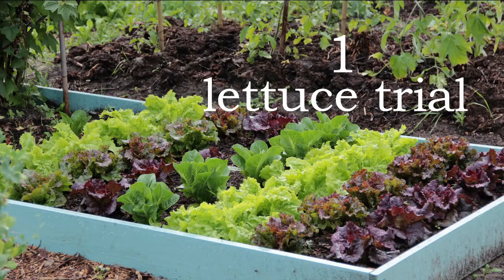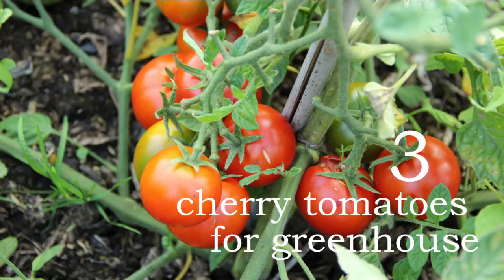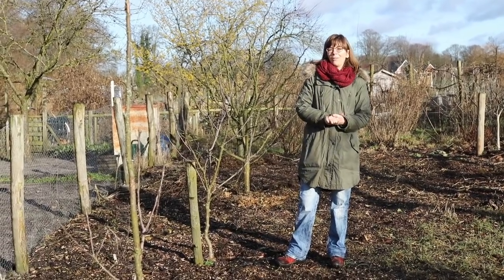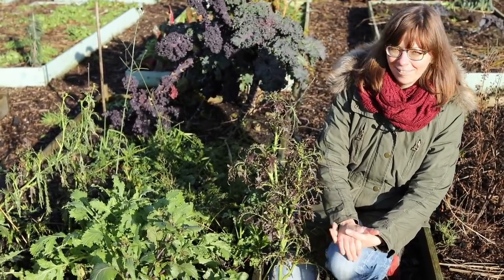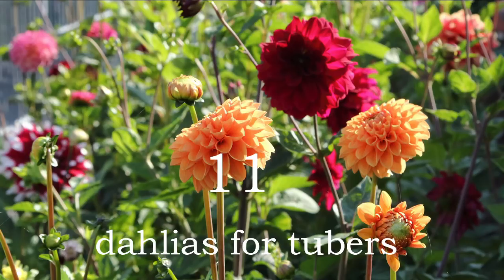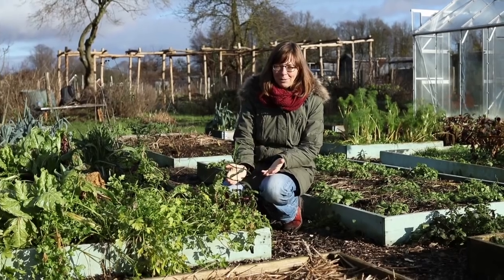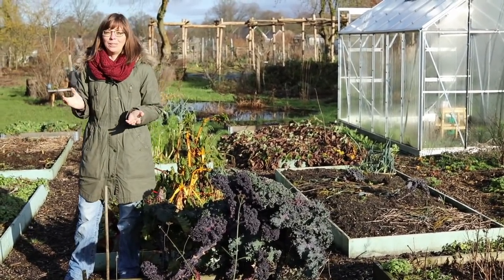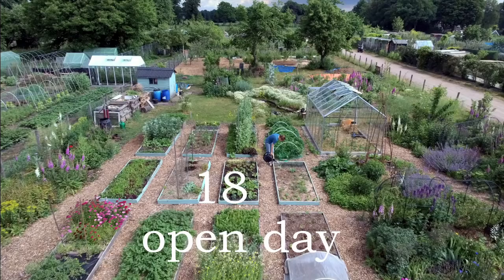18 goals for 2018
18 things we want to accomplish this year in the garden ranging from a lettuce trial, planting a hardy pomegranate and finishing the planting around our pergola

here's the whole list:
1. lettuce trial - I want to concentrate on romaine lettuces
2. compare the yield of butternut squash varieties Waltham, Harrier &Hunter
3. find a great cherry tomato for the greenhouse
4. plant a row of summer fruiting raspberries
5. finish planting edible climbers around the pergola
6. graft a delicous apple variety from our friends' garden
7. try a polyculture for sowing around midsummer
8. trial new mustard greens
9. sow spinach earlier for hopefully a better harvest
10. grow 1 bed of annual cut flowers
11. grow dahlias for their edible tubers
12. mulch around our mixed edible hedge
13. grow what we eat!
14. keep better records - also AFTER our summer vacation!
15. plant Bodinier's beautyberry just for its beauty
16. plant a hardy pomegranate
17. take a course in pruning restricted forms of fruit trees
18. organise an OPEN DAY in June or July